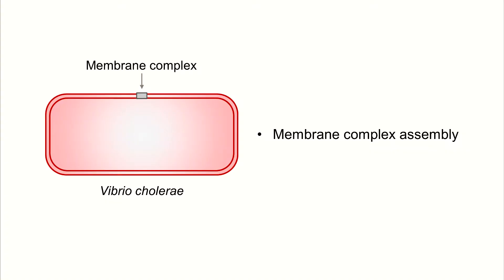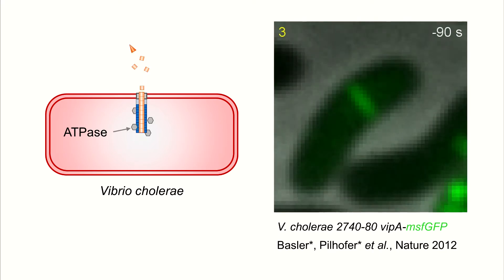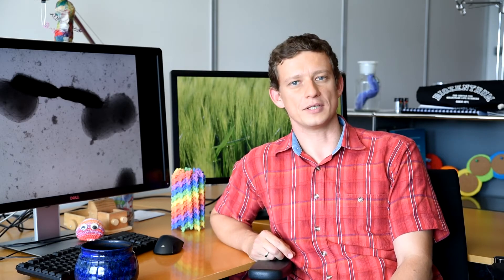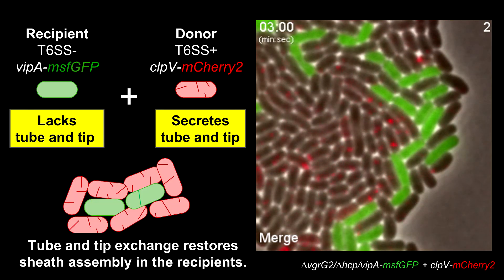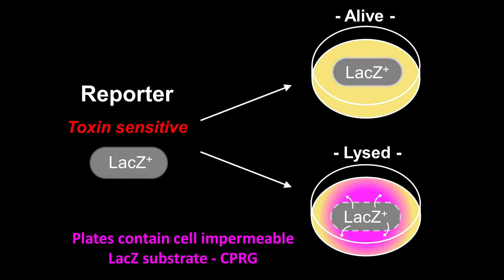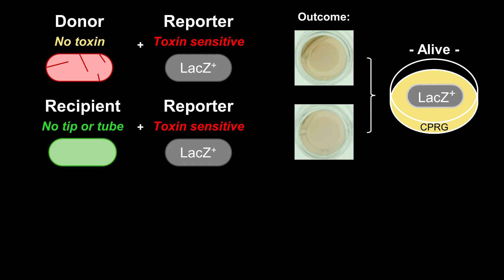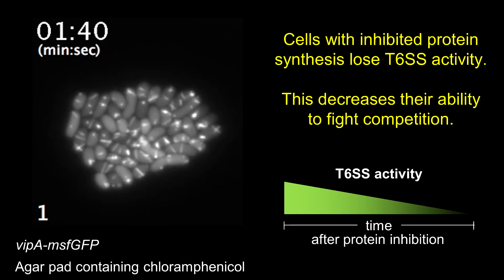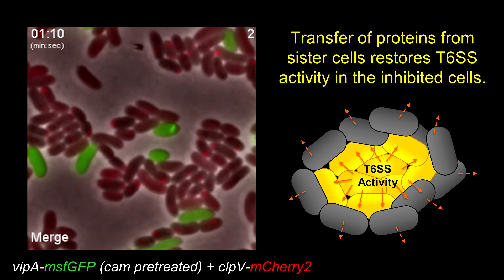Friendly Fire/ Cell Sept. 8, 2016 (Vol. 167, Issue 1)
Bacteria use a molecular machine called type VI secretion system like a spear gun to deliver toxins to their targets. Marek Basler and colleagues of University of Basel show that bacteria can exchange components necessary to assemble this molecular machinery by jabbing one another.

Andrea Vettiger and Marek Basler (2016). Type VI Secretion System Substrates Are Transferred and Reused among Sister Cells. Cell 166.